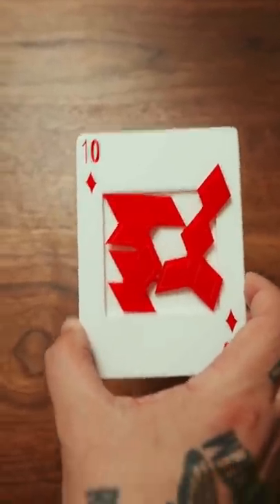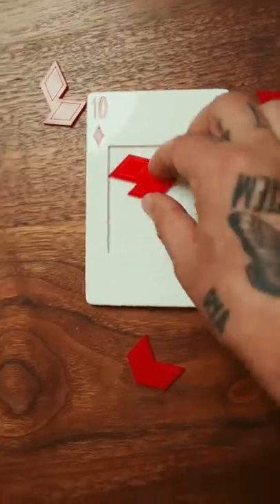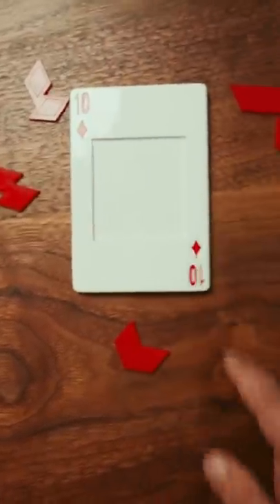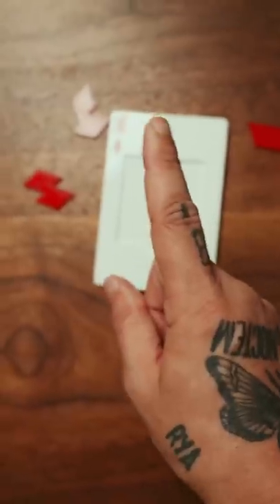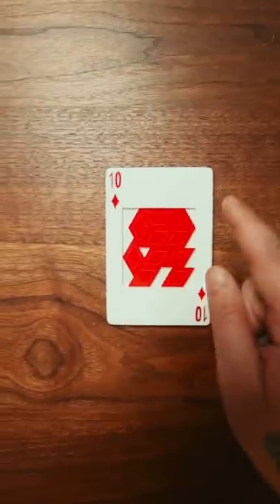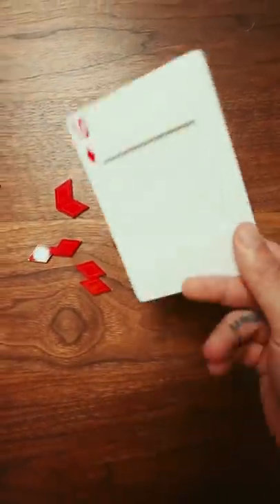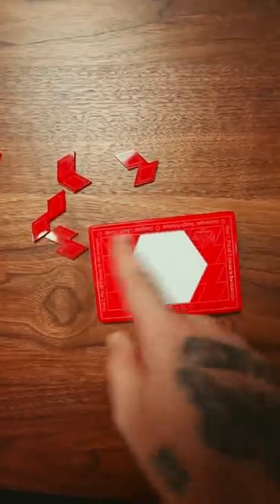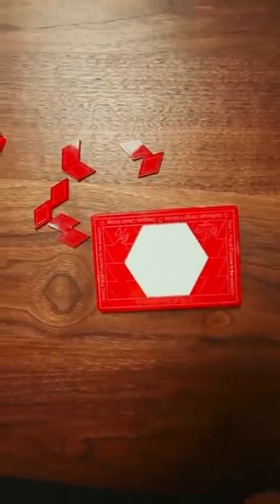Could YOU Solve This Puzzle?! 😳